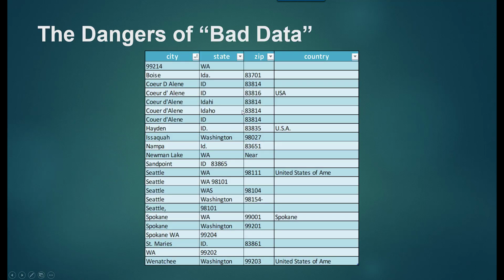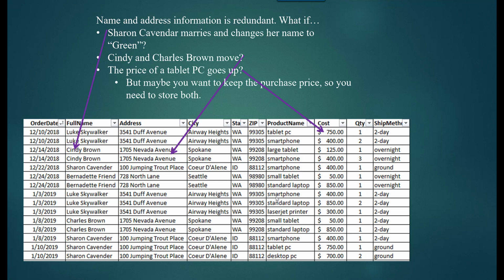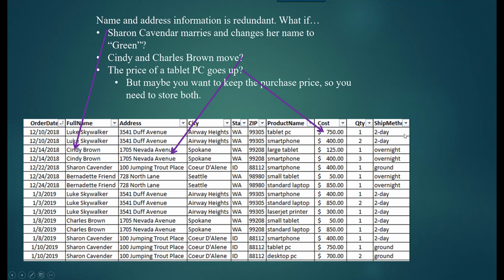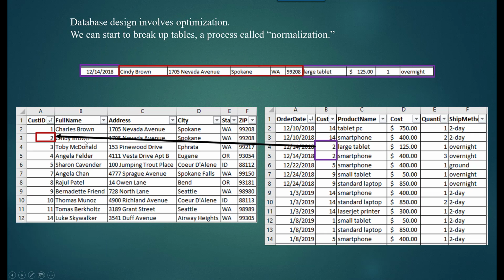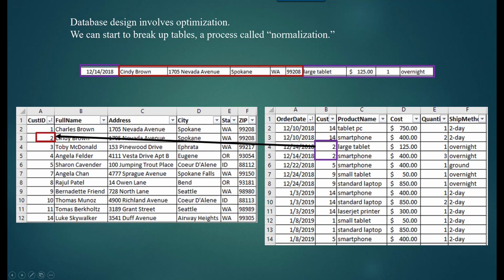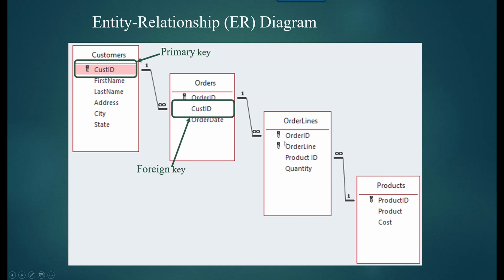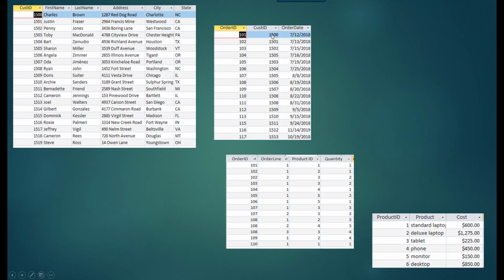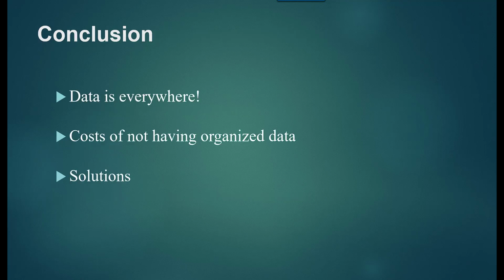What is a Relational Database, what is normalization, and how are they connected?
What exactly is a relational database, and what is normalization? This video tutorial will walk you through how a relational database system (RDS) such as Access can help you over spreadsheets like Excel, what a RDS is, and how normalization makes your data cleaner and more accessible.

0:00 Introduction
1:48 What is data?
4:30 Spreadsheets vs. Relational databases
9:27 Normalization
19:56 Relational data
22:52 Recap and conclusion

836 N. 2nd Street
Ames, Iowa 50010

BTC  3FNbZTZcGtZhXuijcsoV4JrZv2E74aLBwc
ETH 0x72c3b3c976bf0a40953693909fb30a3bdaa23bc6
LTC MUnUgvzRquK8GqmbMKDjbuwxDX6LgRAjts